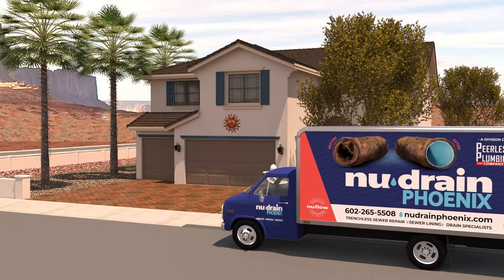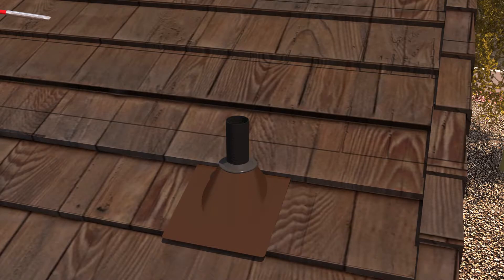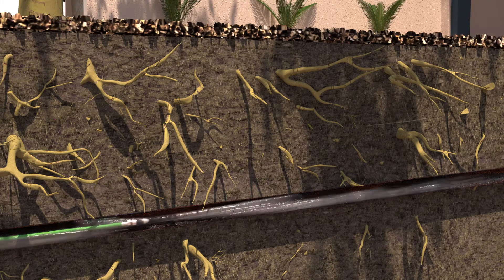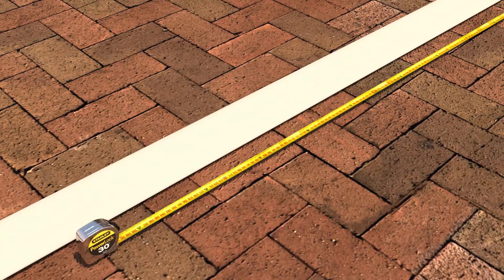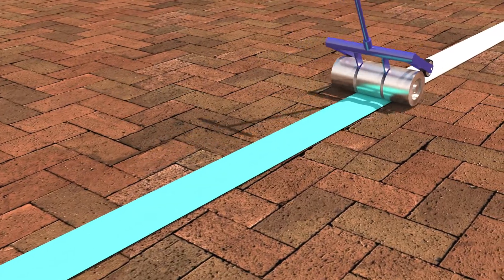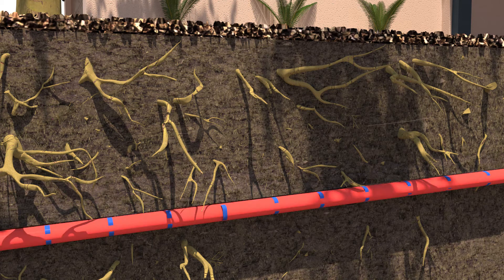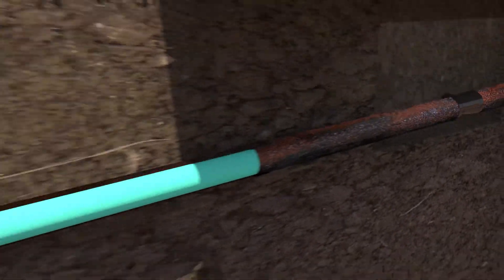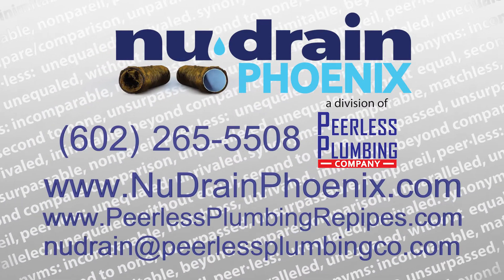Peerless nudrain phoenix CIPP 1080p 01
NuDrain structural liner preparation and installation